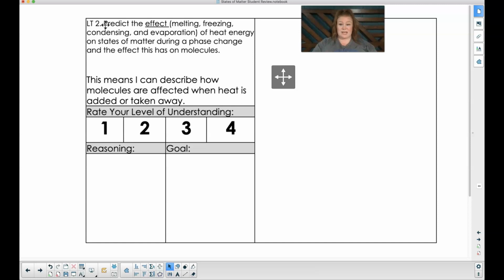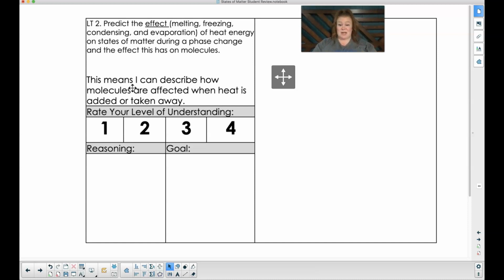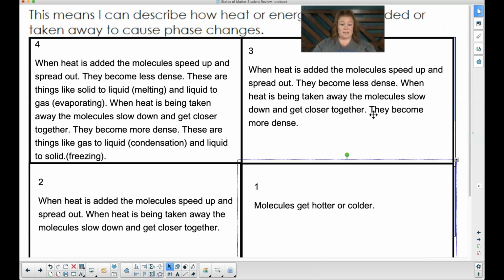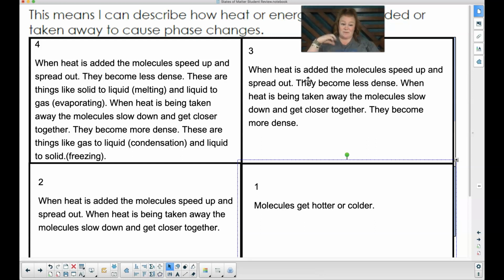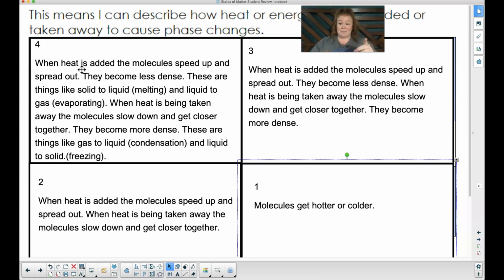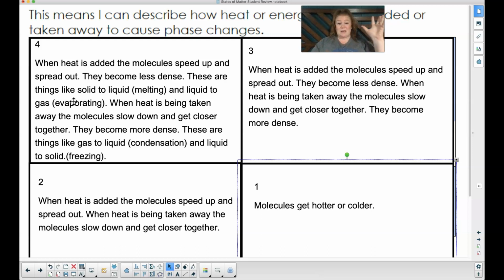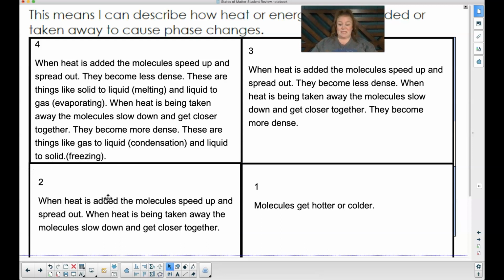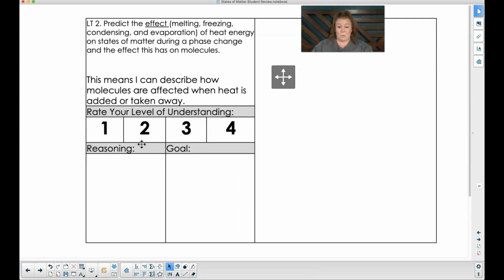6.2.2 States of Matter Review Part 3